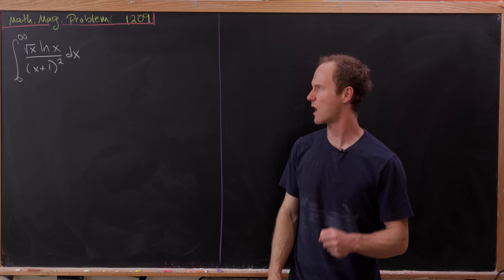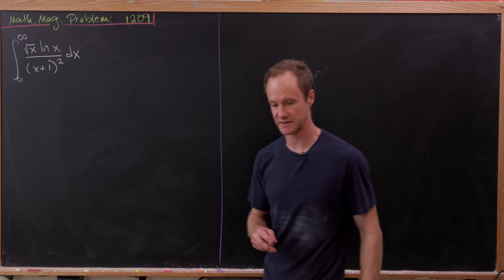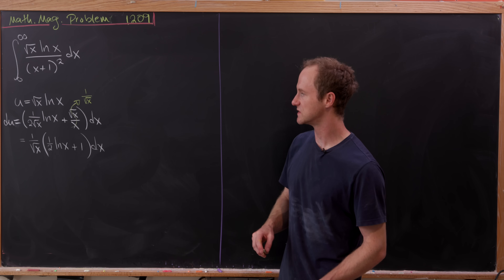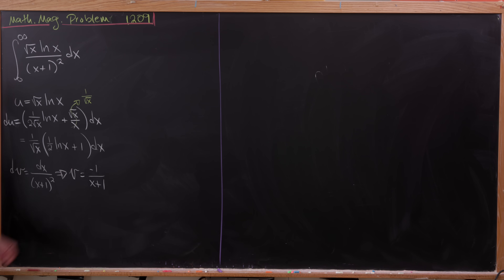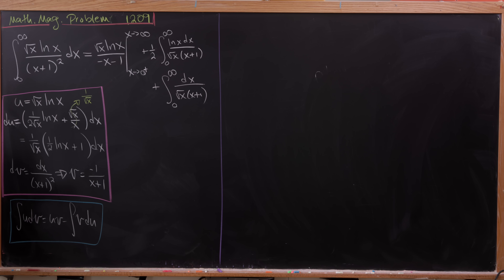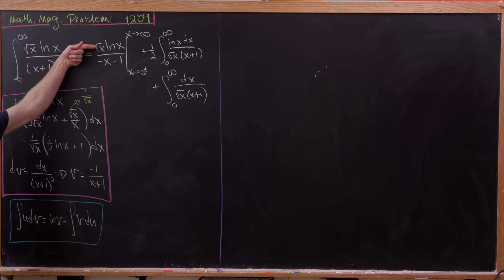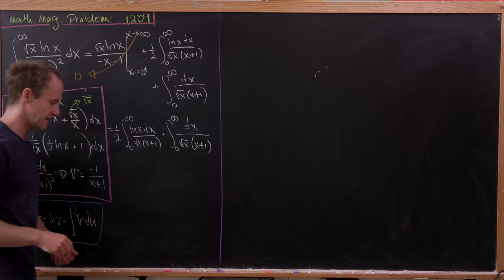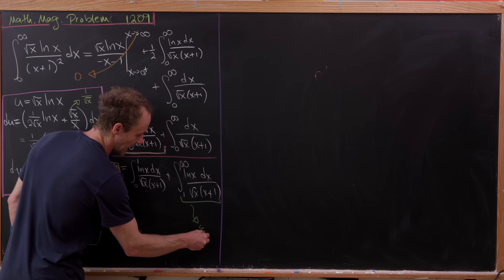lots of nice ingredients mixed into this integral